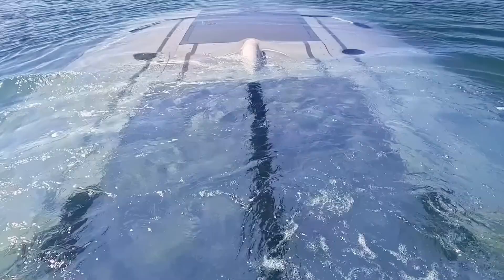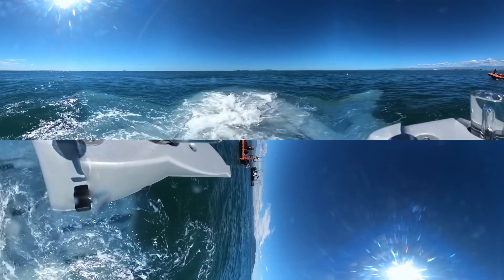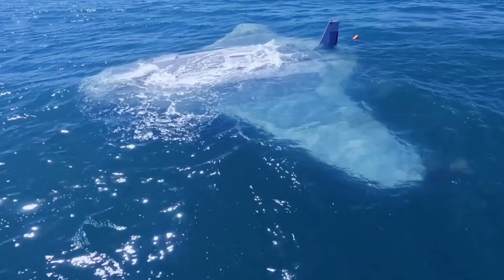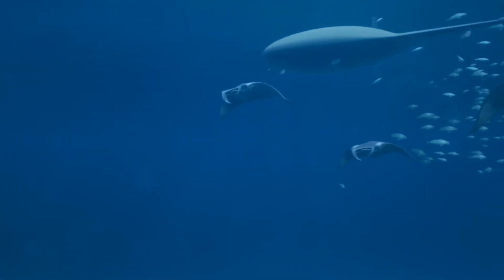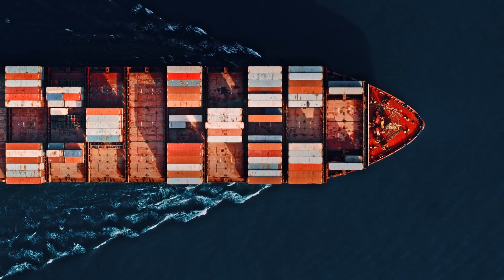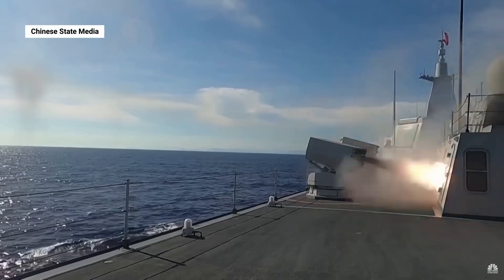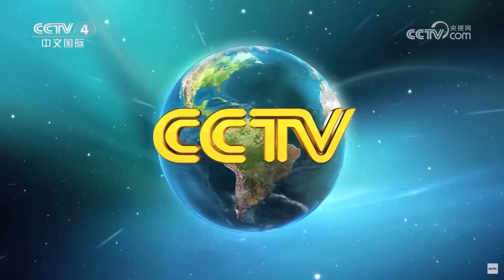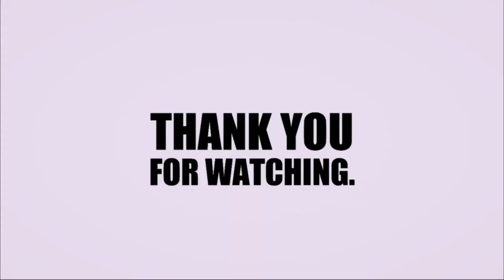U.S. Manta Ray Submarine is Putting the FEAR into China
What do you need to win a war?  Among other things, you need stealth, good intel, and a trump card up your sleeve.  With that in mind, let's take a close look at the Manta Ray UUV (Uncrewed Underwater Vehicle).  This baby is going to help turn the tides in our favor!

Chapters:

00:00 Intro
00:25 What is the Manta Ray?
02:08 The Origins of the Manta Ray
03:17 Manta Ray Features
06:11 Manta Ray Testing
07:47 The UUV Race with China
10:06 Conclusion